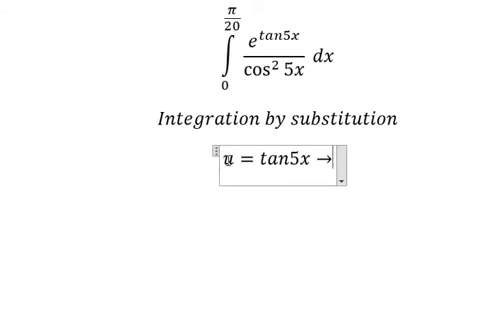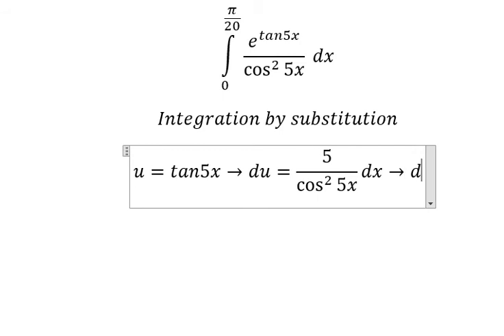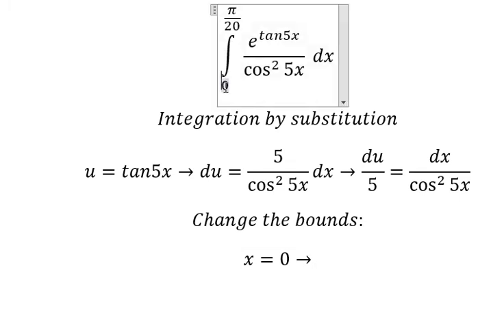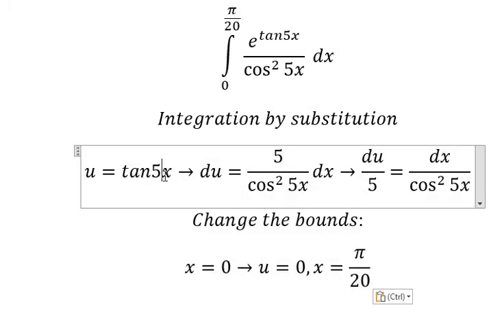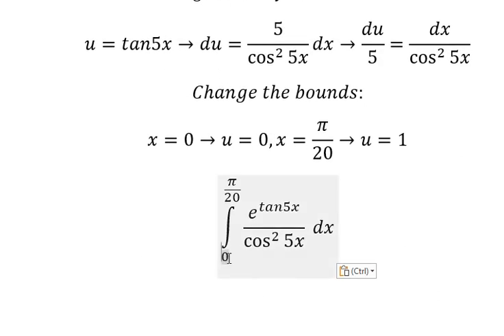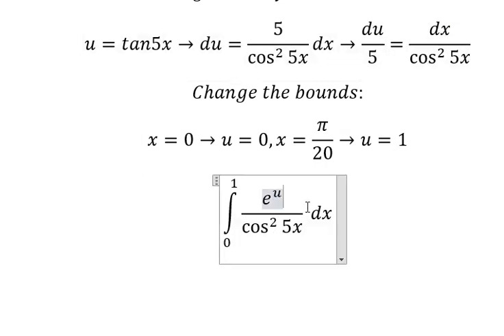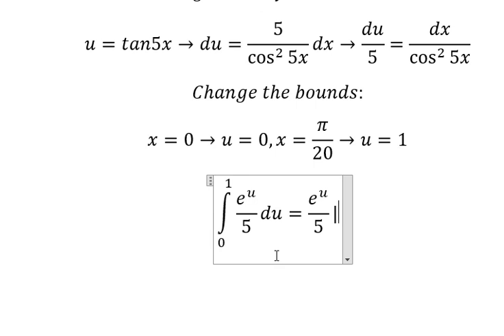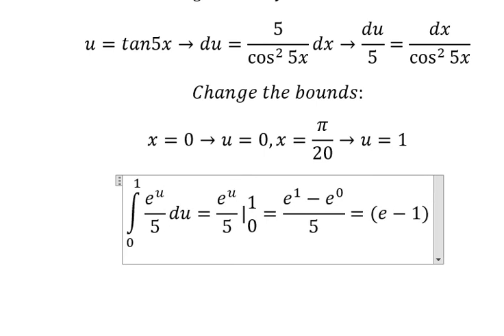Calculus Help: Integral ∫ From 0 to (π/20) e^tan5x /cos^2⁡ (5x) dx - Integration by substitution